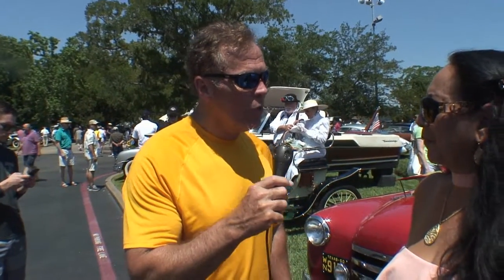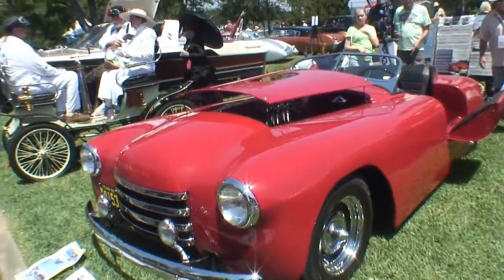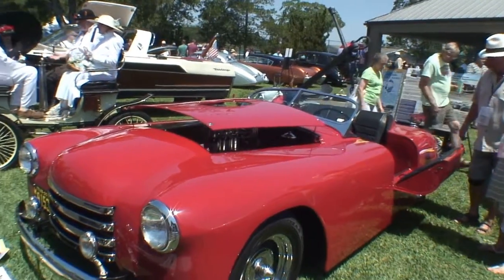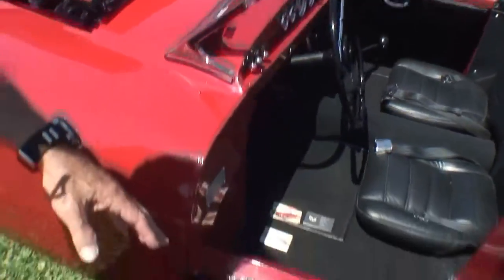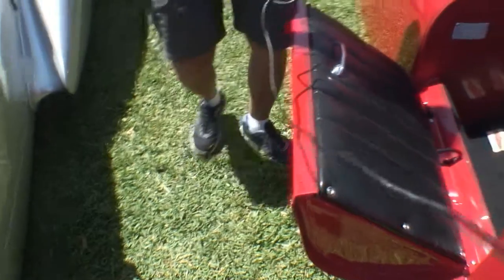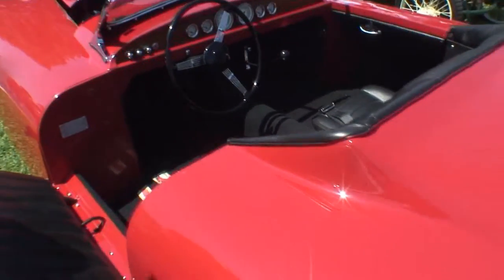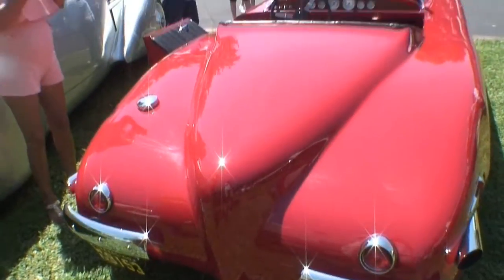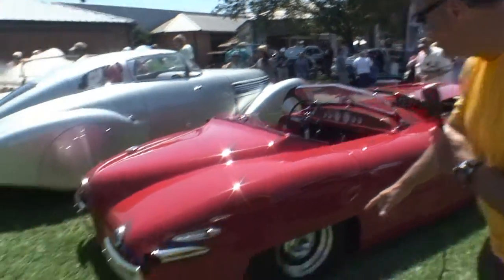1950 Jorense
Cars All The Time hosted by Gayland and KK. We are at the Keels & Wheels event in Seabrook Texas. This is a judged show that we were there to capture a lot that was going on while we were filming. There was a lot of gorgeous cars there.